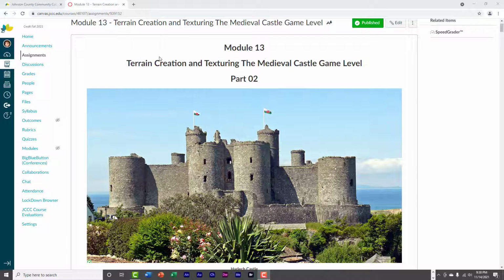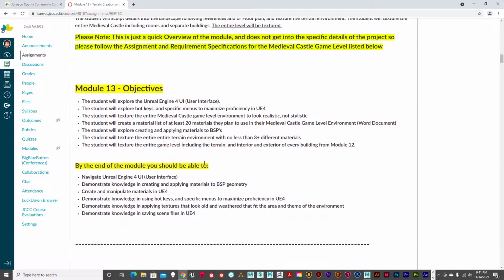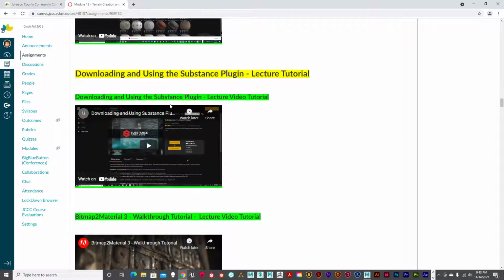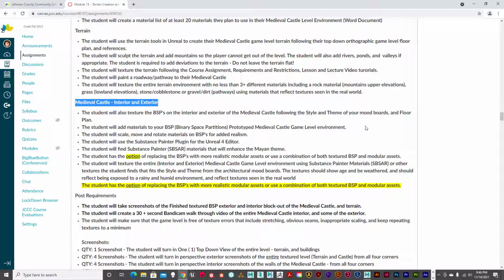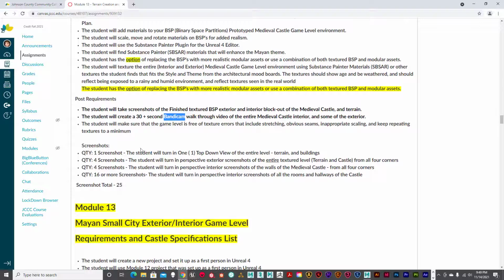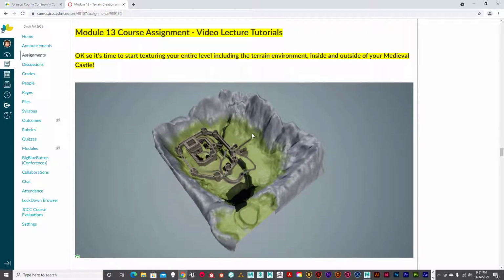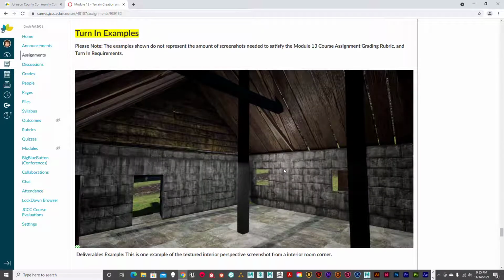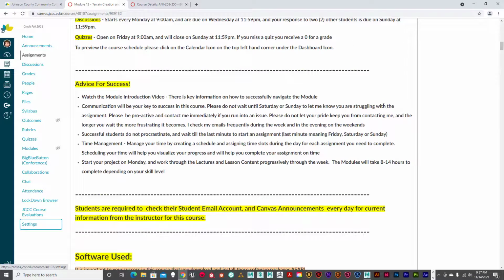ANI 258 Mod 13 Introduction Fall 2021